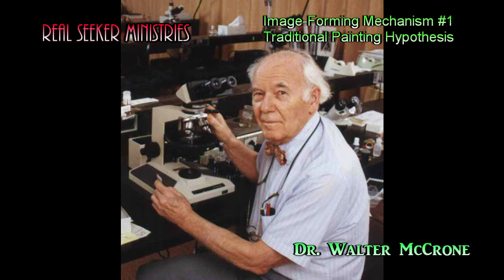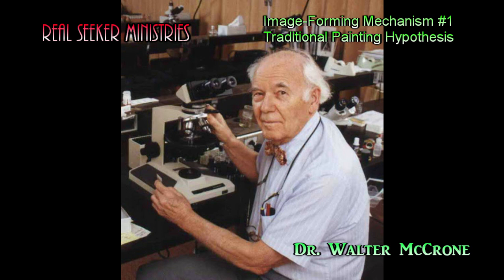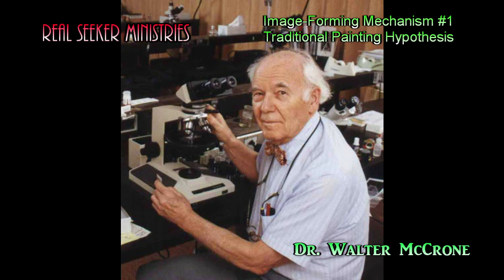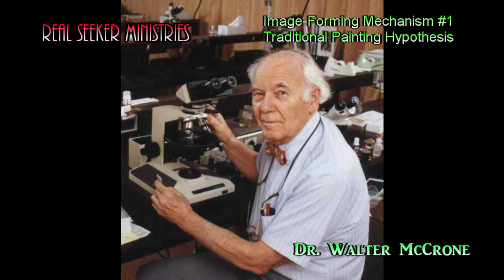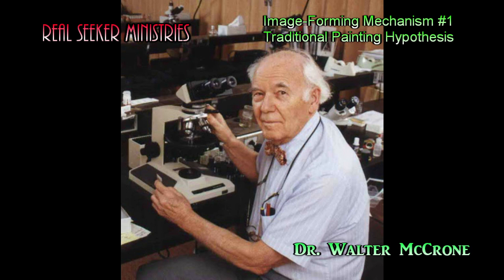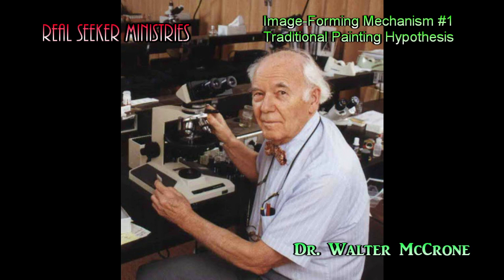Shroud Solo Shows (Part #6 & 7 Combined)- Criterion B. & McCrone's "Traditional Painting Hypothesis"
In Part 6 I outline my Criterion B. on how we shall assess various Image-forming hypotheses.  In Part 7 we will take a look at the very first Shroud skeptical image-forming mechanism; the “Painting Hypothesis” as advocated for by Walter McCrone.

*** Note that Part 7 on the Painting Hypothesis begins around the 37 min mark & the science part around the 47 mark.  ***

Also, another good article by Casabianca related to methodological and Bayesian approaches =

b) DR. WALTER MCCRONE (PRO-PAINT) SOURCES = McCrone’s main if you click on the Research tab at the top you can find articles or details related to both the Shroud of Turin and the Vineland Map respectively). Finally, here is an 8 page article by McCrone on how he arrived at his painting conclusion

c) CONTRA-MCCRONE (CONTRA-PAINTING) SOURCES:

i) Main Sources: The number one and most comprehensive source by Shroud expert Thibault Heimburger (36-page article). page article). Here is a short 10 page article by Alan Adler on the nature of the Body Images = . Also, the peer-reviewed scientific journal articles by Drs. Heller and Adler = – (look for . Heller, J.H. and A.D. Adler, “Blood on the Shroud of Turin,” Applied Optics, Vol. 19, No. 16, 1980, pp. 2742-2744. & 7. Heller, J.H. and A.D. Adler, “A Chemical Investigation of the Shroud of Turin,” Canadian Society of Forensic Sciences Journal, Vol. 14, No. 3, 1981, pp. 81-103).

ii) Artist Painted Bloodstains with Real Blood Refuted: There is also an article detailing several scientific experiments and the results conducted by Arthur Lind and Mark Antonacci see Part II: Experimental Research section, p.15-26 for the experimental results,

iii) Vineland Map Authenticity: This is just a quick source on the Vineland Map controversy = . But also see some of the back and forth on this as some see it as a fake again =

d) YOUTUBE SOURCES (PRO & CONTRA PAINT):

i) Pro-Paint Video by Walter McCrone; This is a 1-hour presentation by McCrone back in 1986 where he presents his scientific findings which he claims “proves” the use of pigments in creating the Shroud’s Body and Bloodstain images,

ii) Contra-Paint Videos; This first video is from STURP member and blood expert Dr. Alan Adler at the same 1986 symposium that McCrone (and Joe Nickell) presented their scientific findings. Adler does the same in his approx. 2-hour presentation

Also, here are a couple videos from Art Historian Isabel Piczek explaining why the Shroud cannot be a traditional painting, see 30 min video & here is again a 30 min presentation with her talking about the ridiculous notion of some ignorant Shroud skeptics who think the Shroud was created artistically by Leonardo Davinci (and also more info on why any artist could not have created the Shroud images)

f) BONUS SOURCES:

i) No Potassium in the Bloodstains: Here is a more recent article by pro-Shroud proponents detailing some of the evidence from the bloodstains, proving its real blood but also address the issue of there being no Potassium detectable and how that is explained, see 1—page article

ii) Art Institute of Chicago on Paint Layering: Here is a brief description of how typically paintings will show evidence of various layers or layering unlike the Shroud of Turin images = Again, the quote is not directly relevant but you can glean that its unlikely that a medieval painting would not show any evidence of layering.